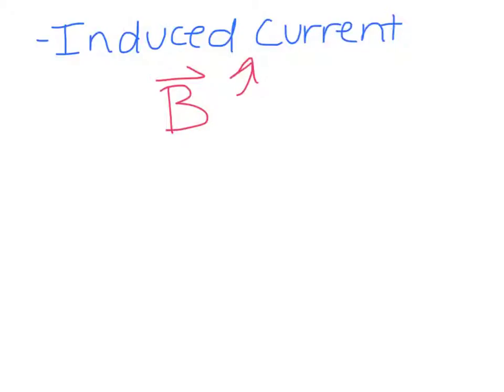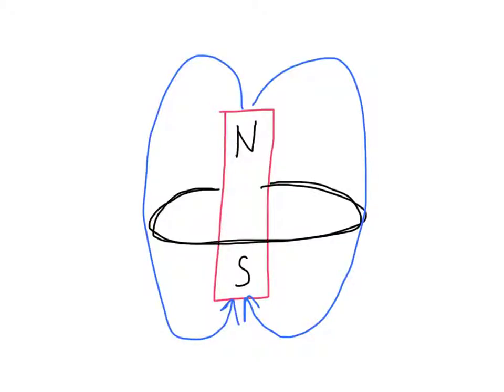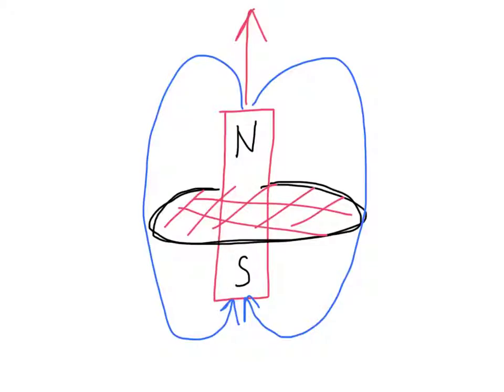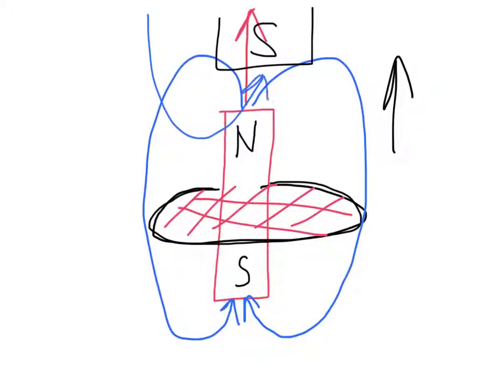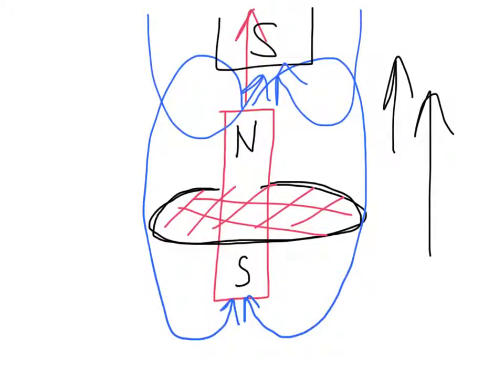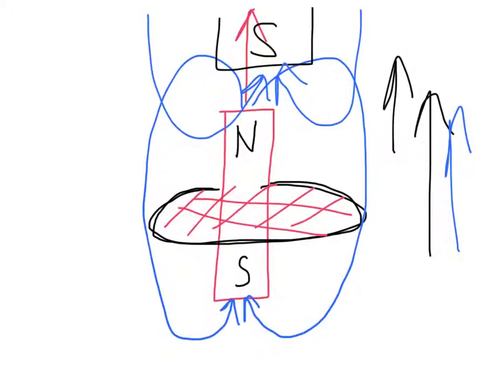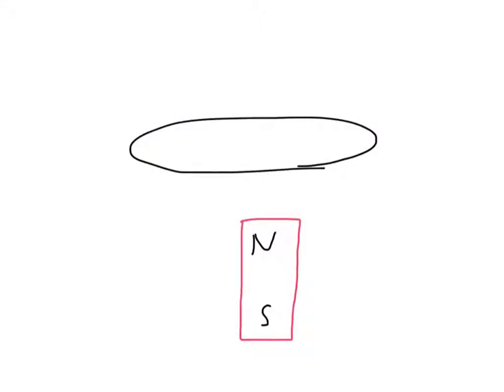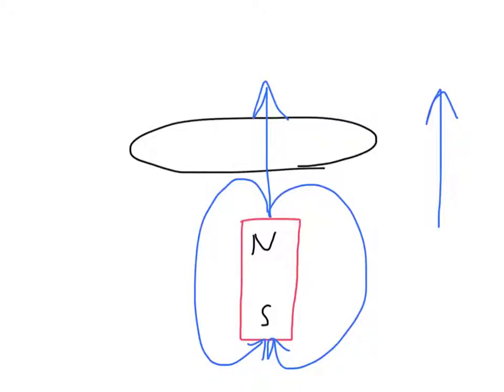Lenz's Law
Lenz's Law.mp4Lenz's Law